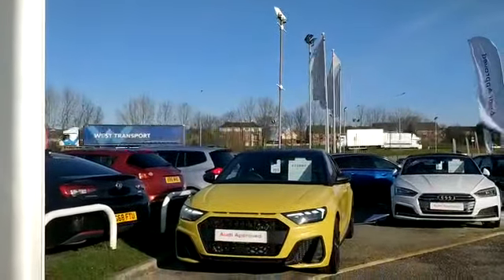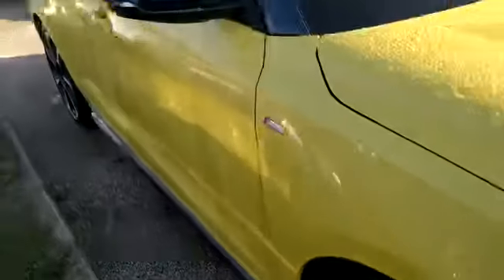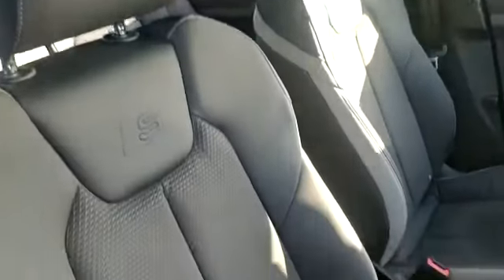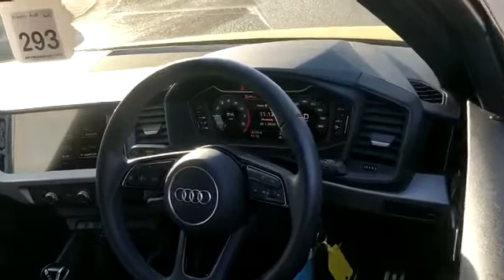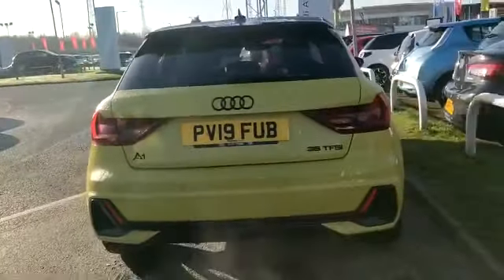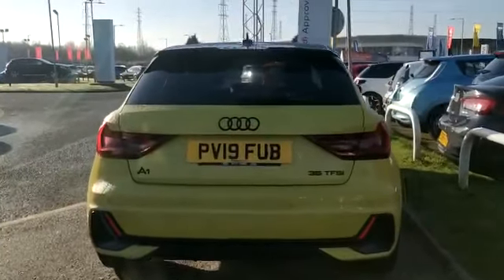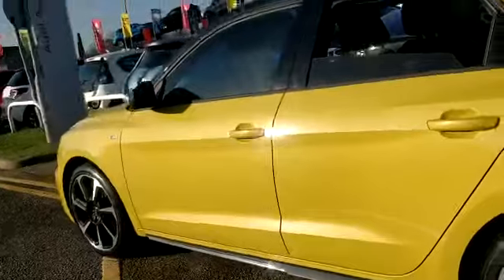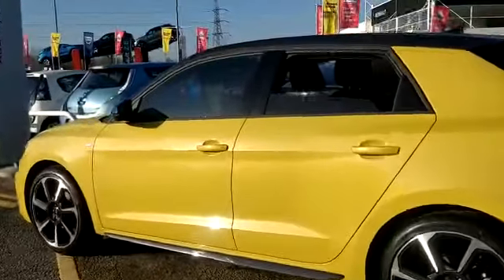Preston Audi - A1 Sportback S Line Contrast Edition S Tronic 35TFSI 150PS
Have you seen this walk-around video of this Audi A1 Sportback S Line Contrast Edition S Tronic 35TFSI 150PS finished in Python Yellow metallic with Manhattan Grey metallic features?

It comes with Contrast Package, Privacy Glass, 18" x 7.5J "7- Spoke Rotor" design alloy wheels in Gloss Anthracite Black and much more.